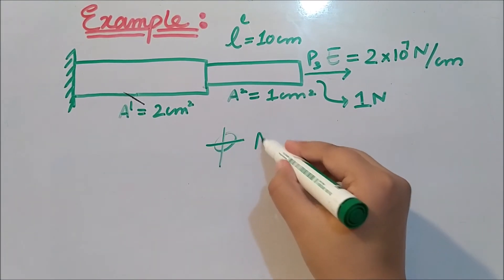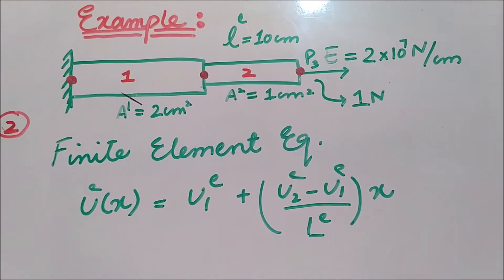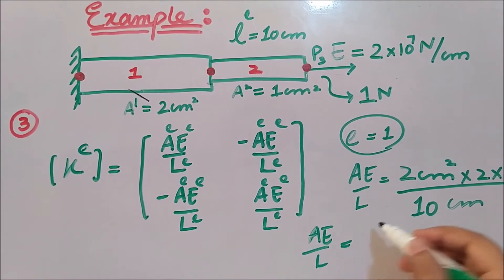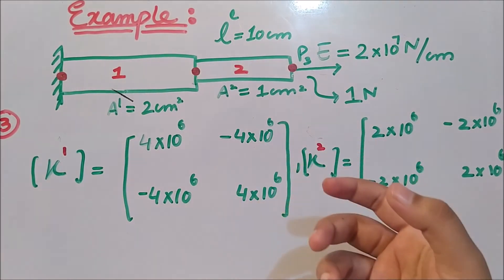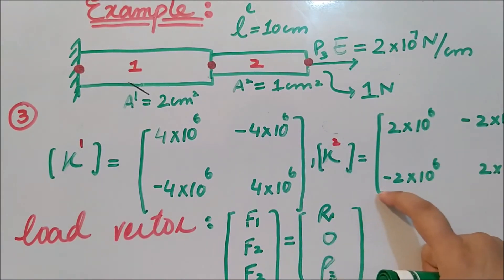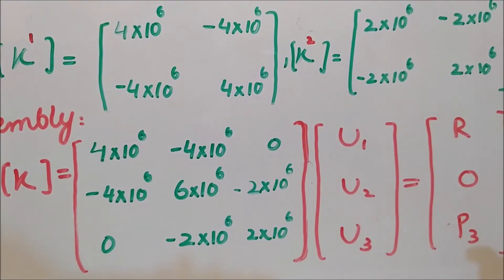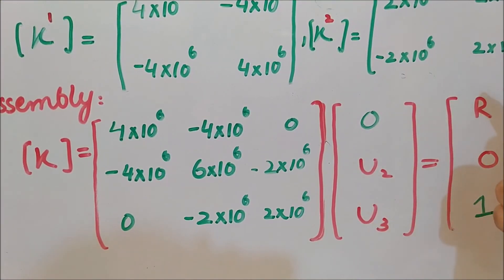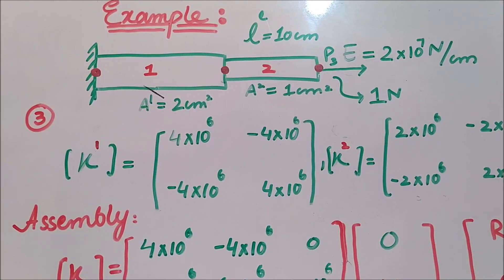Solved Example using Direct Method in FEM | stress analysis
This video is about solving an example of a bar using the Direct Method in FEM.